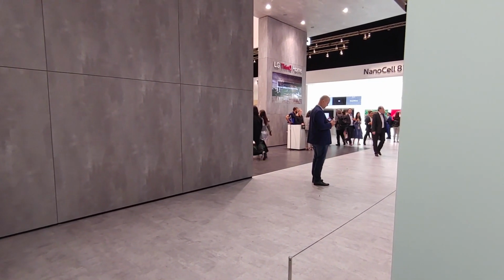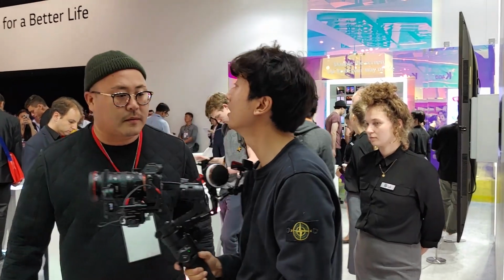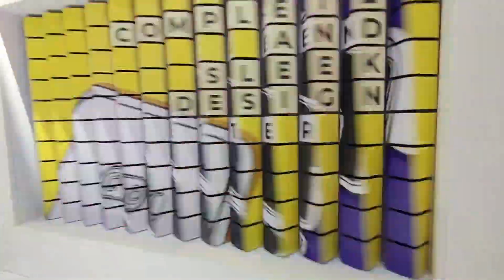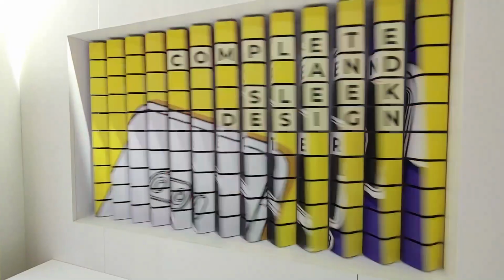LG G8X ThinQ camera test (photo and video samples)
The LG G8X ThinQ was unveiled at IFA 2019 last week. We spent some quality time with the new phone and decided to do a camera test to see how the photos and videos from the LG G8X turned out.